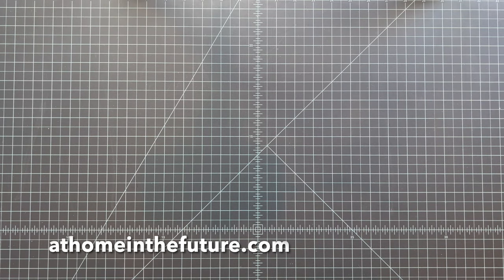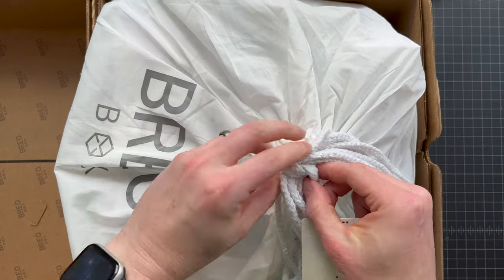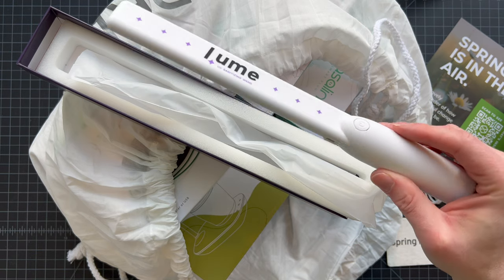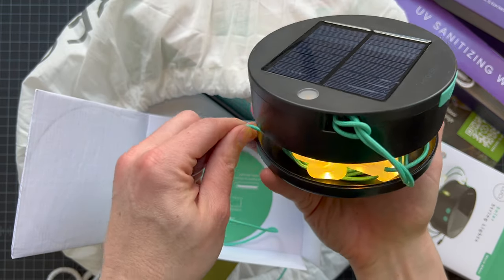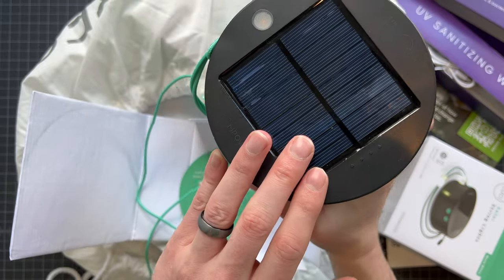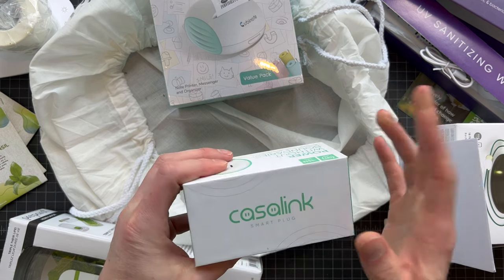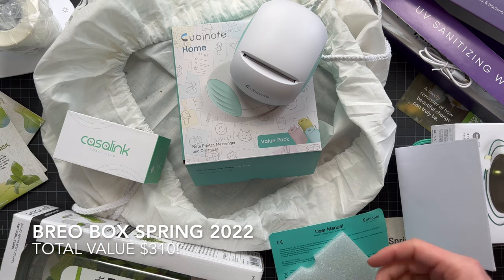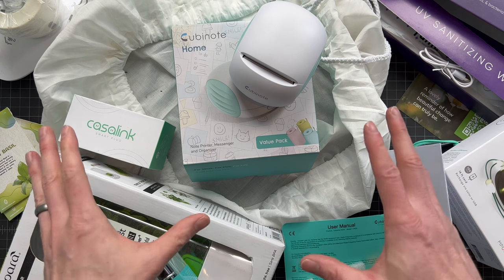Literally a Box Full of Crazy Gadgets | Unboxing Our First Breo Box - Spring 2022 (+GIVEAWAY)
[Expand for Giveaway Details] Since most of the unboxings I cover revolve around outdoors/survival/EDC, I thought it would be fun to add another subscription to the channel that contains something everybody loves... new gadgets!

Breo Box is a quarterly subscription that ships out a box full of new and unusual gadgets every season of the year. This is our first Breo Box, the Spring 2022 edition.

We're closing in on 15,000 subscribers, and we're going to give away a $400+ box of outdoors gear from Rumpl to celebrate!

We'll pick a random winner and announce the results once we hit 15k subs. (I'll only ship the prize to an address in the continental US.)